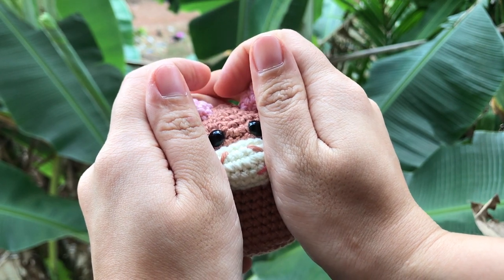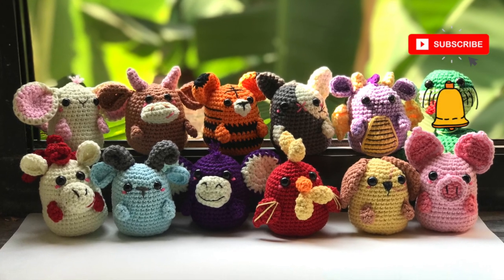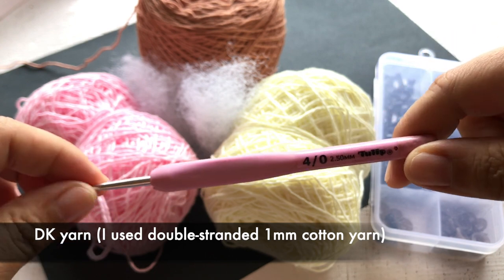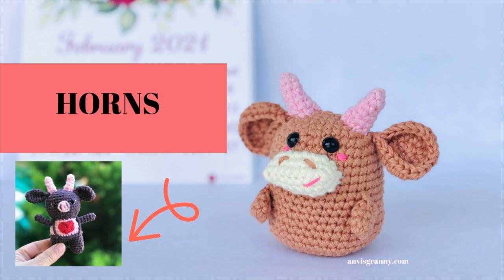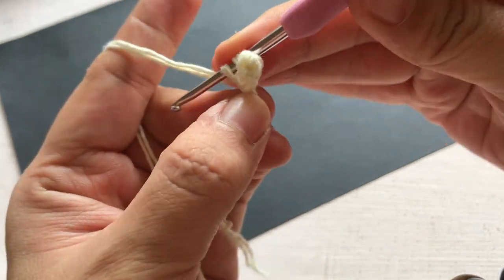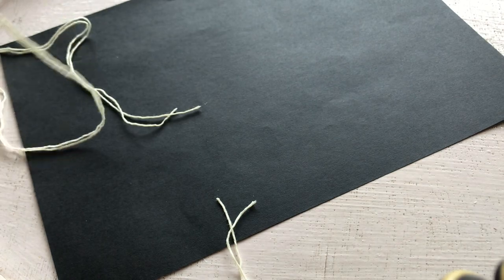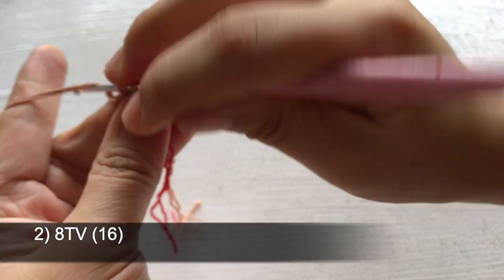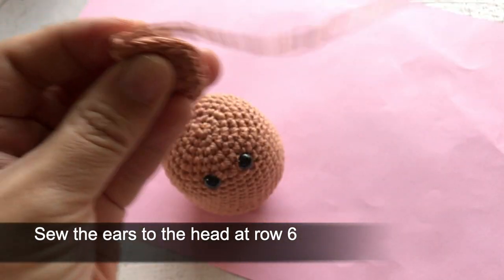Chinese Zodiac Ox Amigurumi Crochet Tutorial - Crochet Along 2021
Welcome to 2021 Zodiac Amigurumi Crochet Along with Anvi's Granny Handicrafts! Today's we will crochet together the zodiac ox amigurumi, the second Vietnamese (Chinese) zodiac sign. Have more information about the CAL and the interesting giveaways (Free Plan + VIP Plan)

Learn more about 2021 Zodiac Amigurumi Crochet Along and other interesting events

00:29 Material
02:06 Head and arms – check this link
03:06 Horns – check this link
03:29 Muzzle
05:11 Ears
07:03 Assemble

ABBREVIATION (symbols, US term)
MR: magic ring
CH: chain
X: Single crochet
T: half double crochet
F: double crochet
E: Triple crochet
V: Increase (make 2 stitches from 1 stitch)
A: Decrease (make 1 stitch from 2 stitches)
W: Increase 2 (make 3 stitches from 1 stitch)
TV, FV, EV: Increase with half double crochet, double crochet, and triple crochet
SS: slip stitch
FO: Fasten off
BLO: Back loop only
FLO: Front loop only
St/Sts: Stitch/Stitches

If  you are a total beginner, watch my basic class to know everything about amigurumi and how to crochet, check these out

USEFUL TOOLS
- Video editing: Imovie
- Graphic: Canva
I use Tubebuddy to optimize my Youtube videos, it is much easier to find the right keywords and optimize my channel for SEO with this amazing app. (This is an affiliate link, which means I will get a small commission without you paying any extra money).